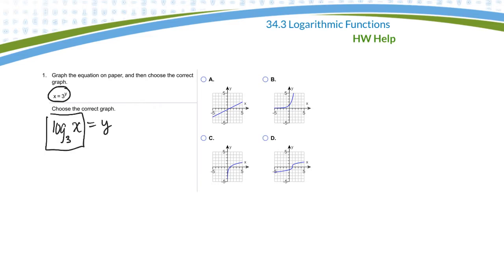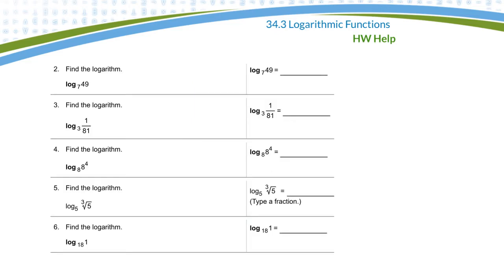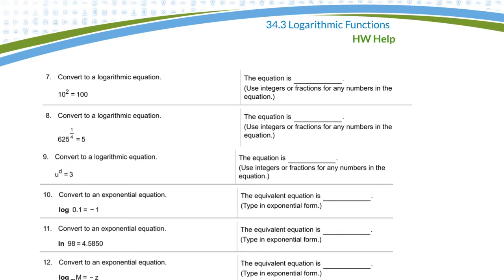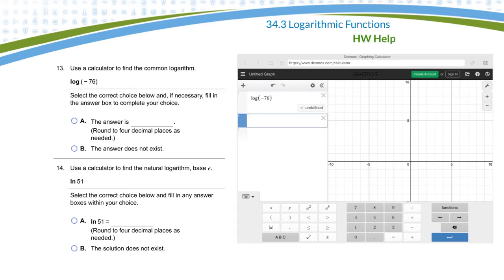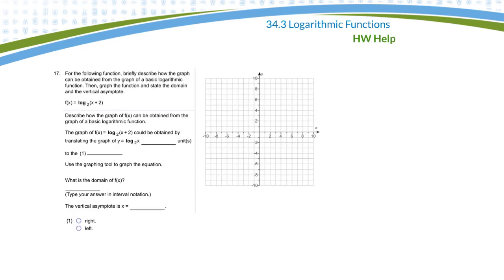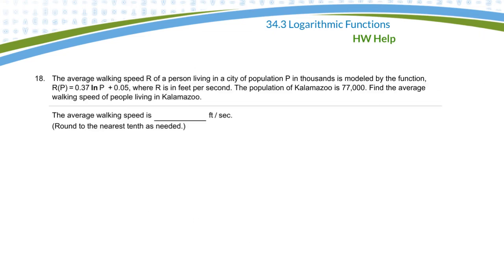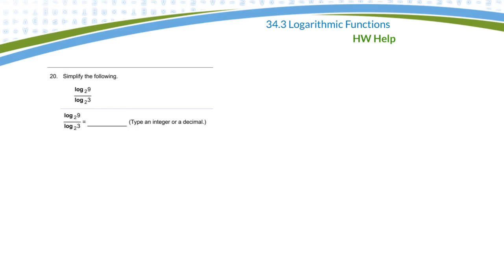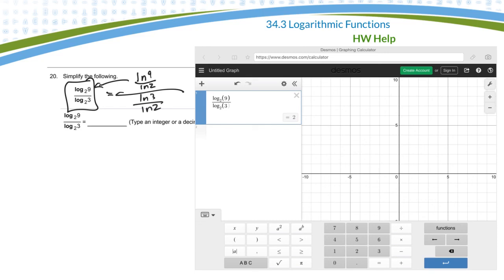MTH0032 34.3 HW Help